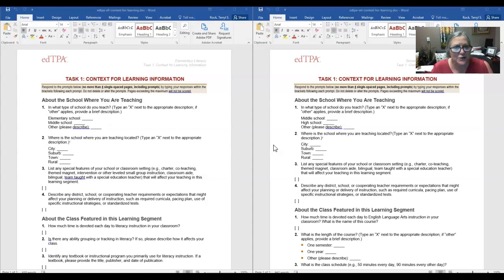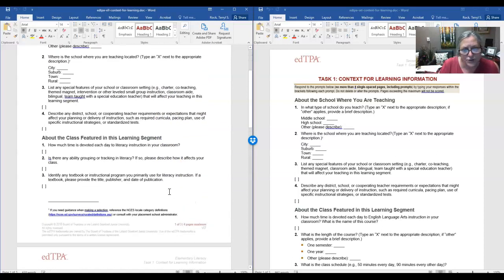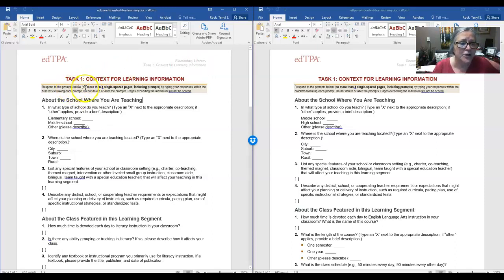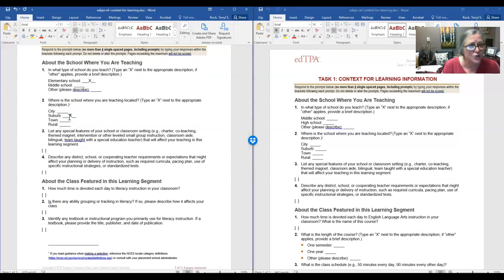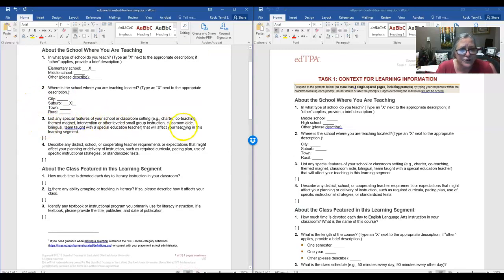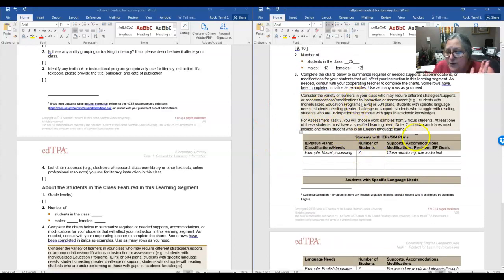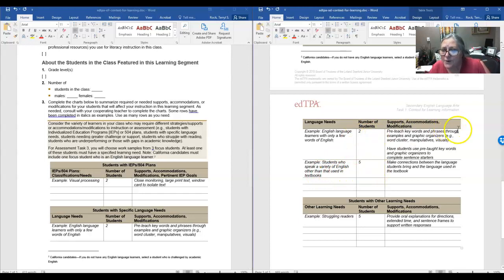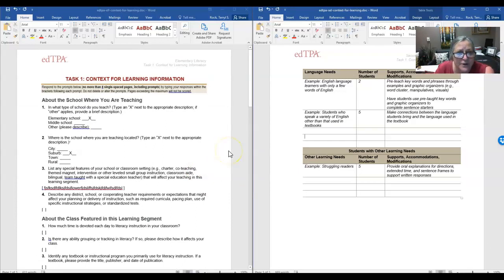How to Complete the Context for Learning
How to complete the Context for Learning for the edTPA. Check out my Ultimate Guide to edTPA Tasks 1, 2, 3:
Need more support?